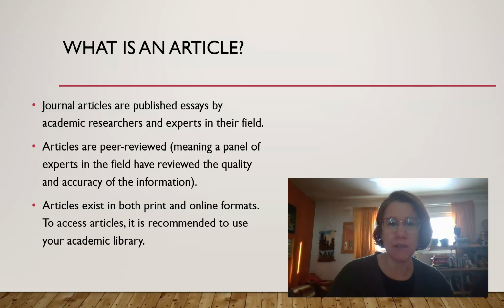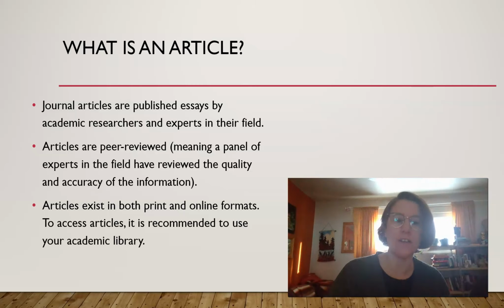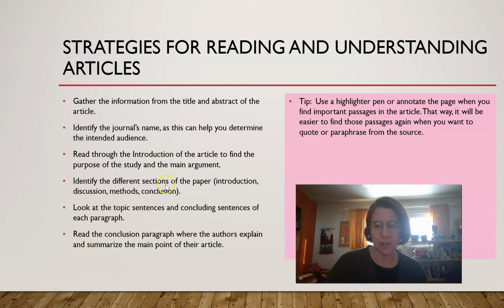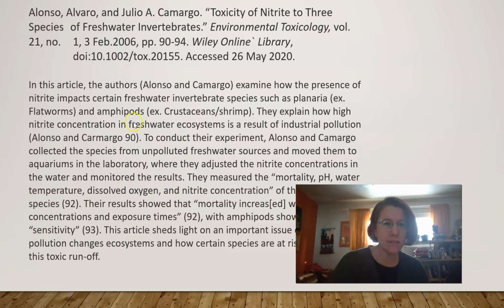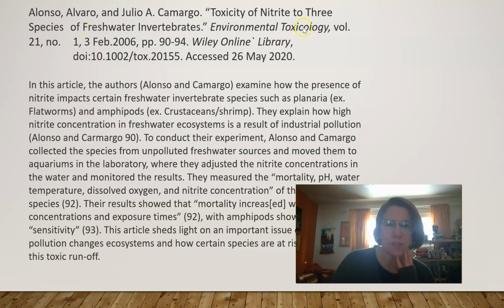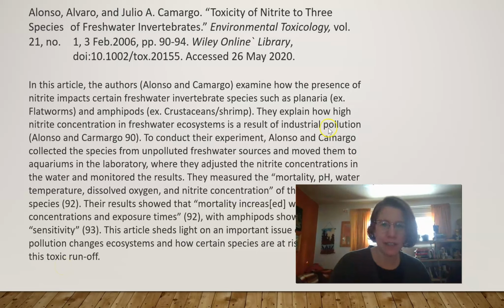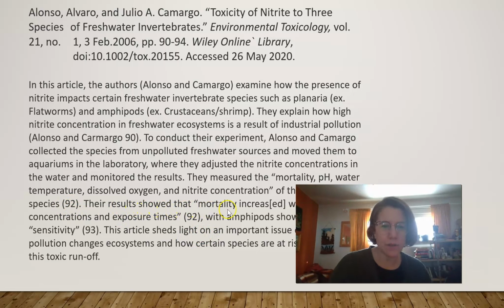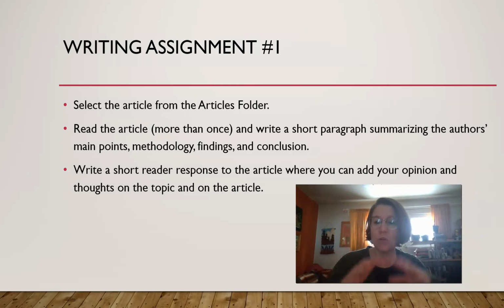What is a journal article summary?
This video explains what a journal article is, and how to write a summary paragraph of a journal article.